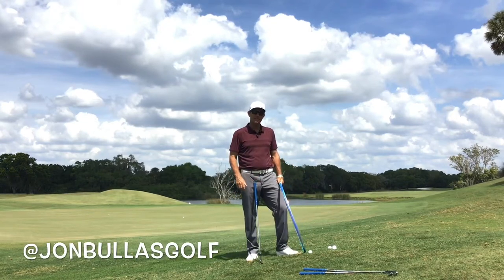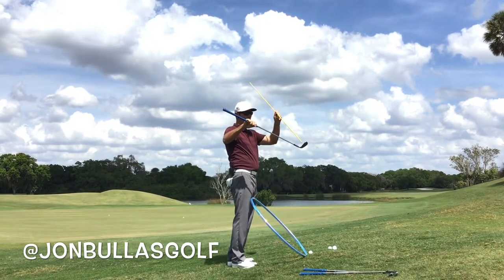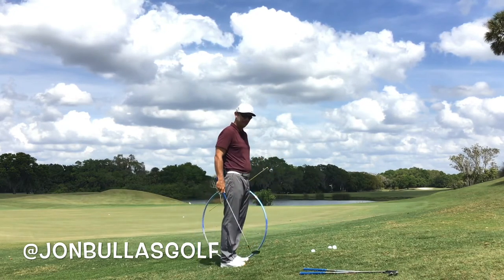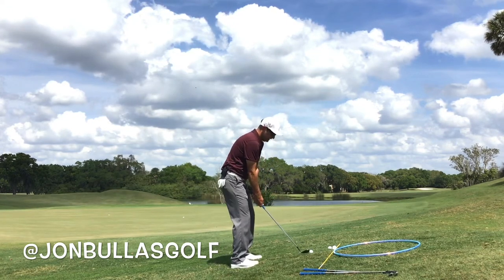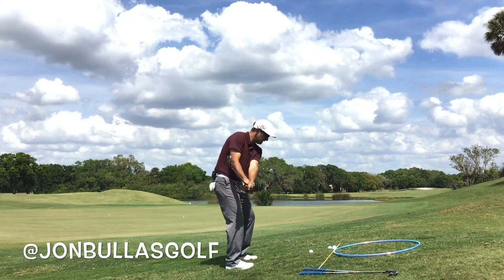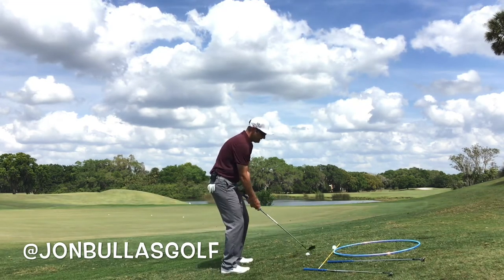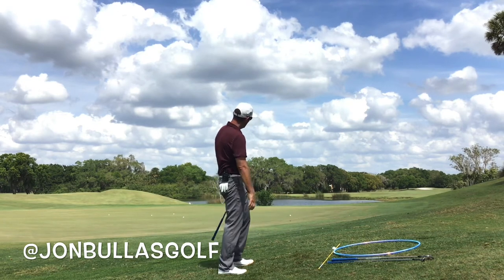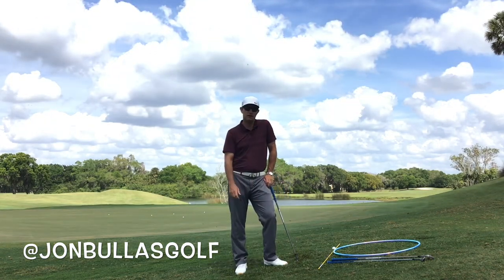SHORT GAME SECRETS | How to chip with ball above the feet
How to play a chip shot with the ball above your feet. What club might work best for you.